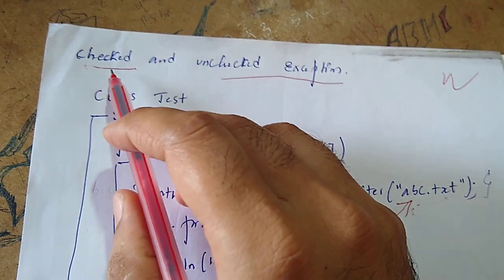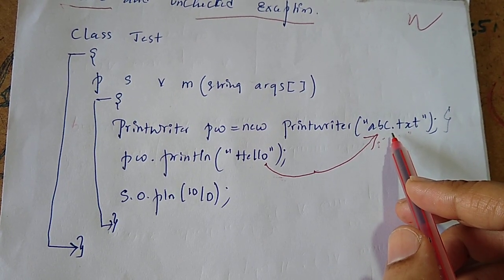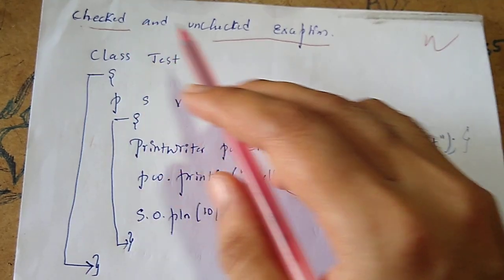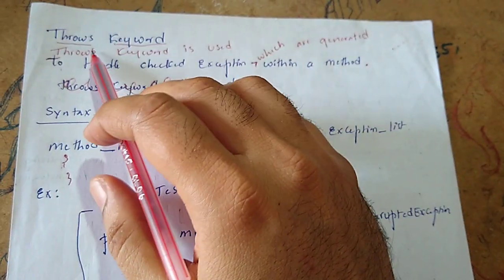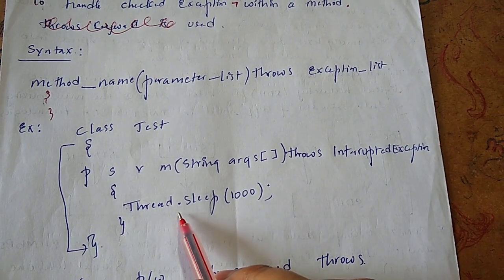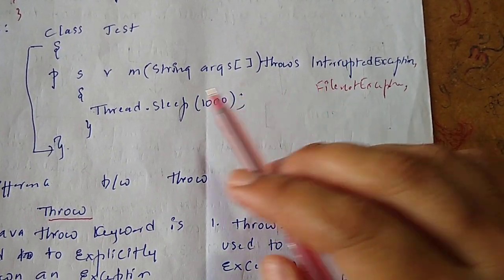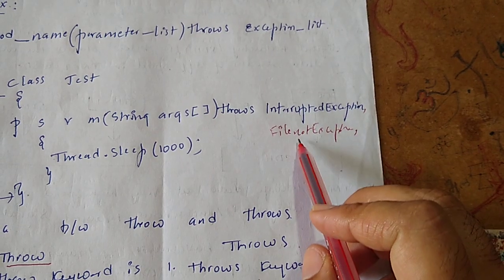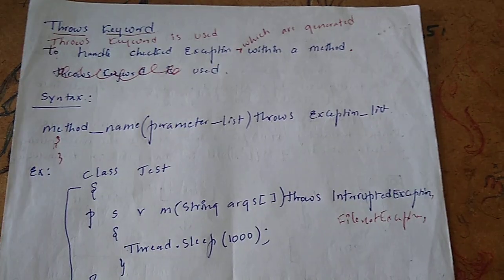Checked and unchecked exception and throws keyword diffence bw throw and throws